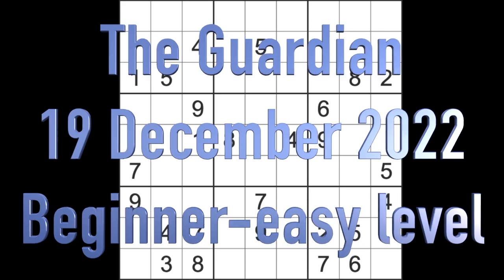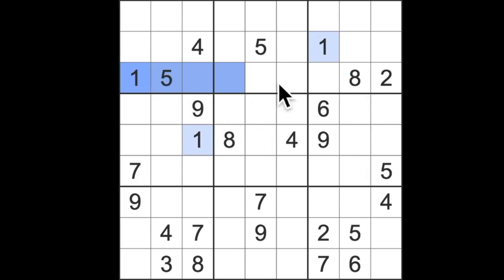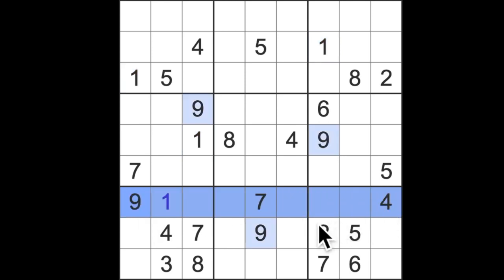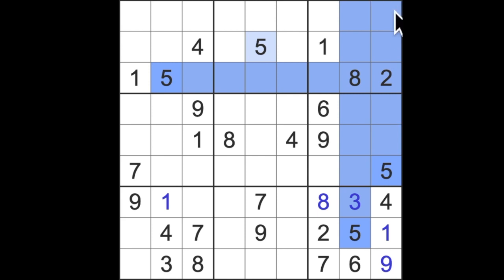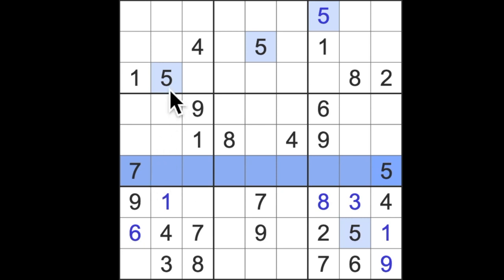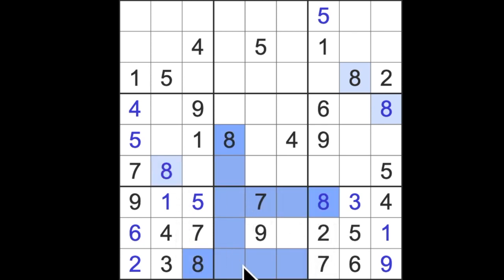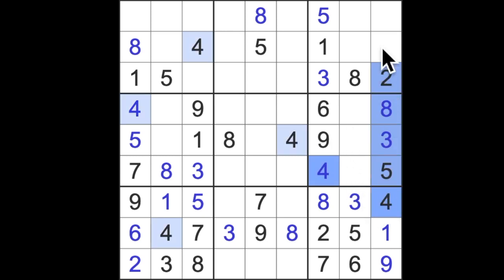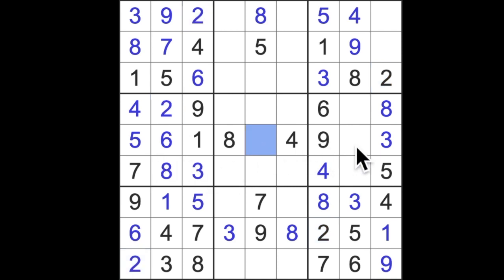Sudoku solution – The Guardian sudoku 19 December 2022 Beginner-easy level